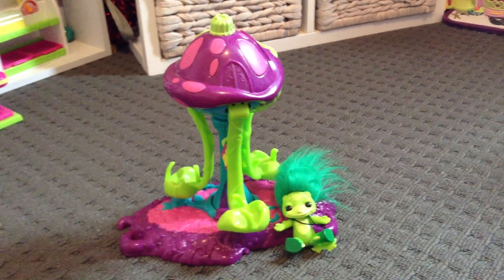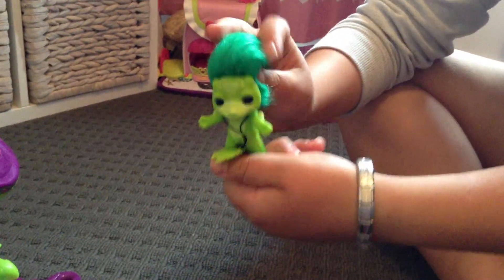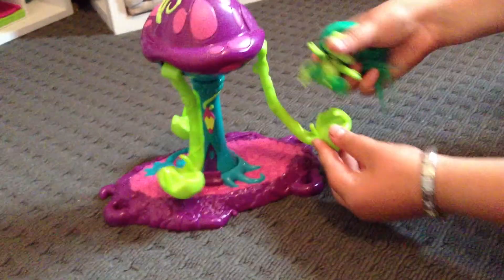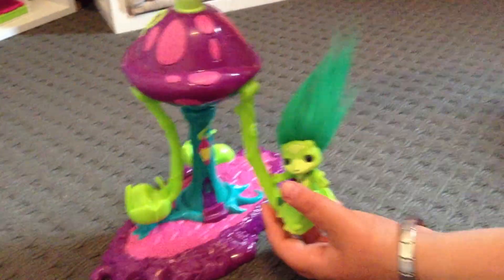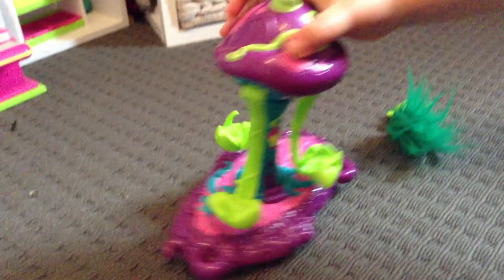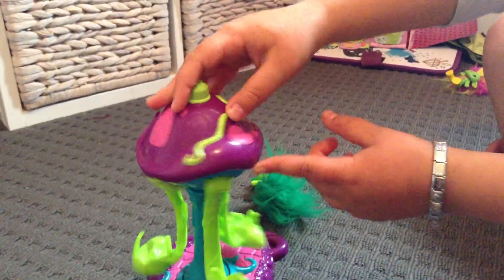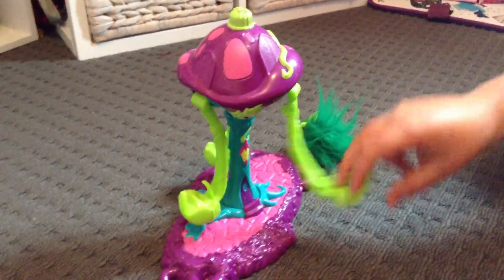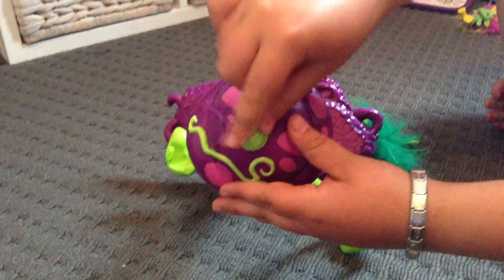Zelf Toadstool Twirl and Swing Playset - Review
Hey guys! Today i'm reviewing the zelf toadstool playset.
Which comes with 1 special edition zelf, and the toadstool swing.